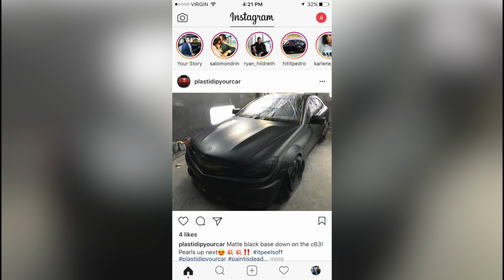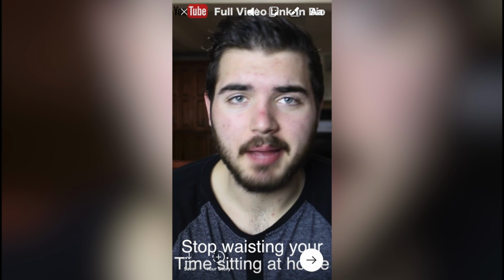How To Use Instagram Stories To Promote Content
It's time to level up your social media game. Today we learn how to upload a video to an Instagram story. This is content you have already posted somewhere else but want to drive traffic to. It may seem simple, but believe me, it's effective.